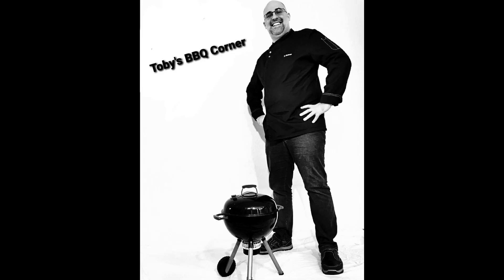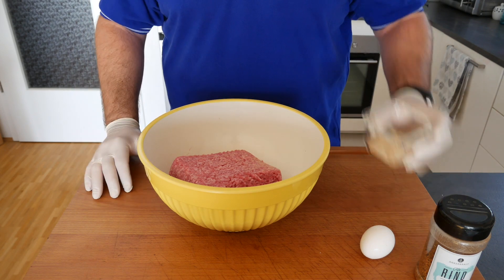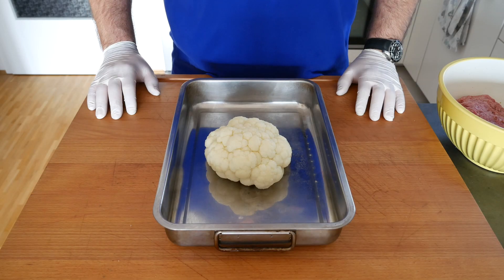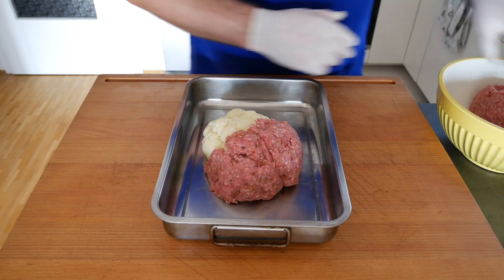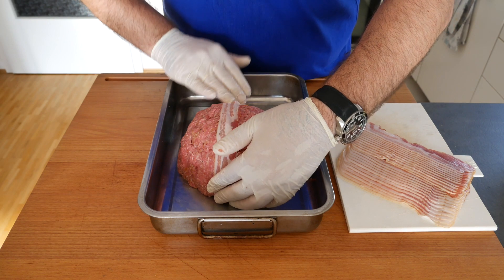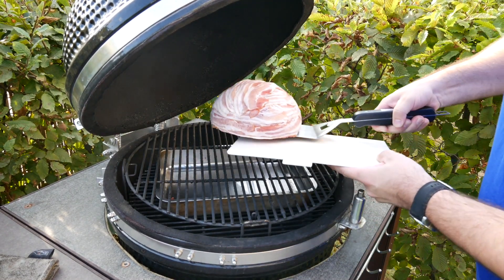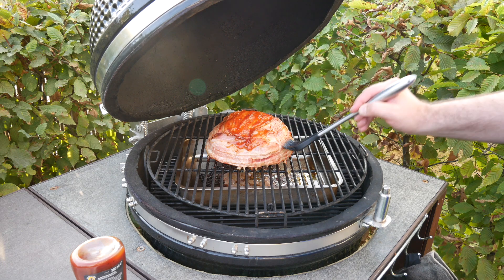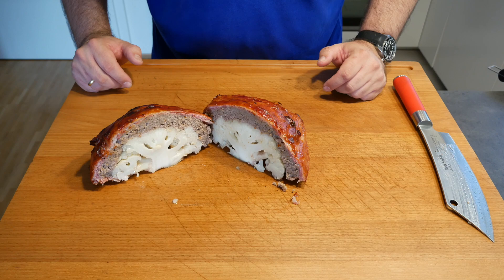Halloween On The BBQ - Toby's BBQ Corner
1 whole cauliflower
1 kg minced meat half-and-half
2-3 tbsp dry rub
1 egg
3 tbsp bread crumbs
200 gr bacon
BBQ sauce

Tobias

Smoking
Axtschlag Räucherchunks